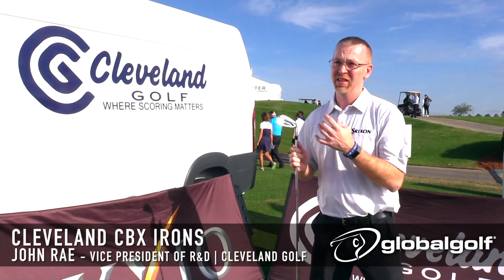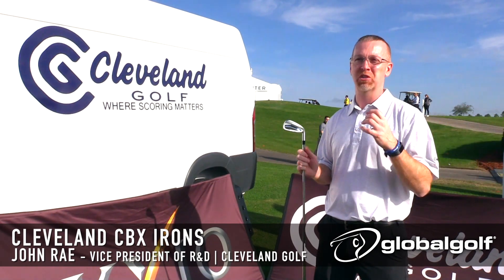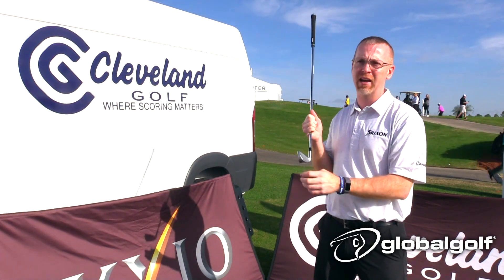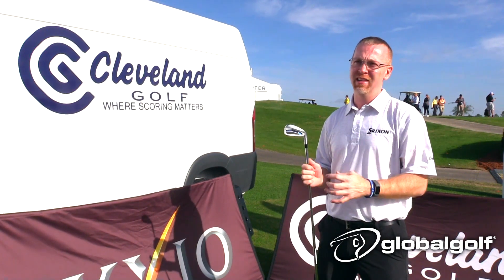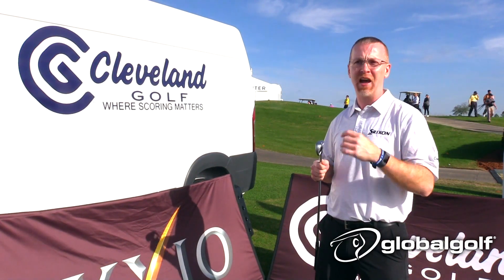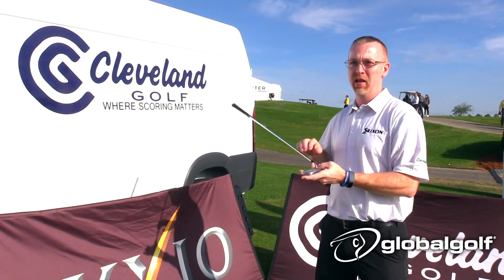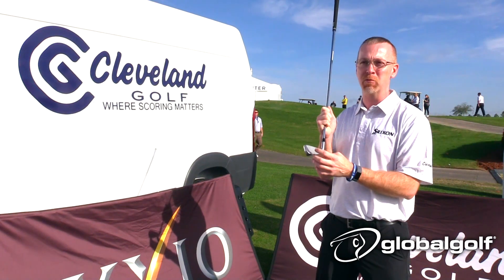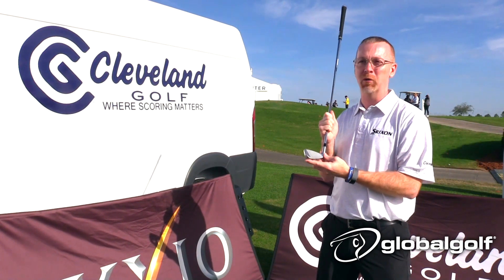Cleveland Launcher CBX Irons | 2018 PGA Merchandise Show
We got a chance to speak with John Rae, Vice President of R&D at Cleveland Golf, about Cleveland's new Launcher CBX Irons.

To view the Launcher CBX Irons, visit our product page:
Launcher HB Irons: